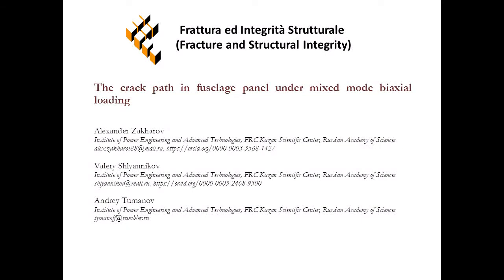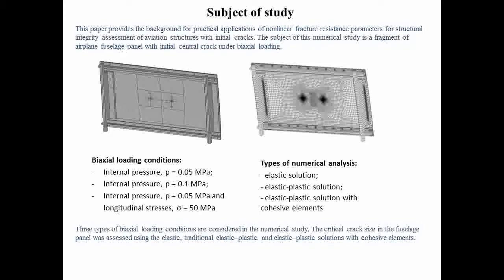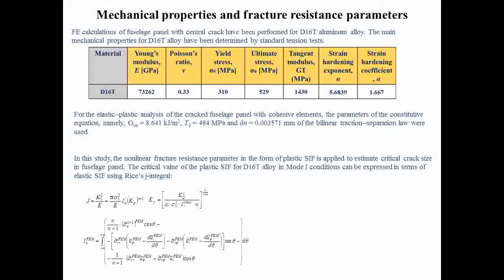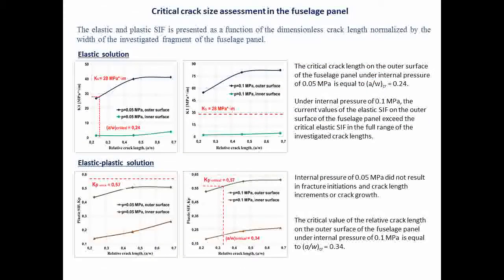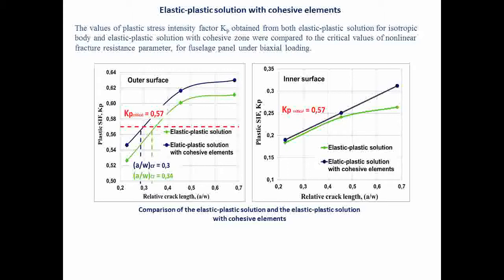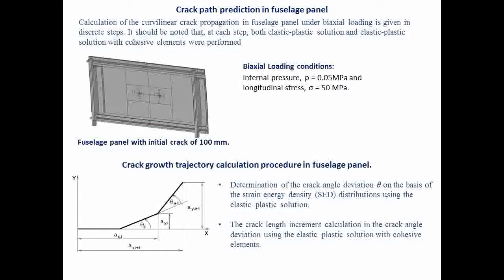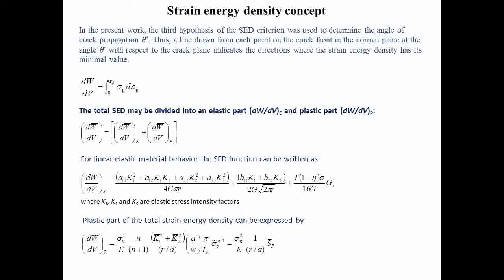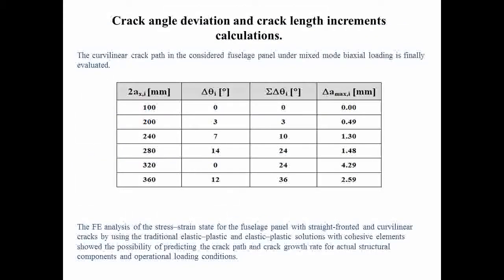The crack path in fuselage panel under mixed mode biaxial loading